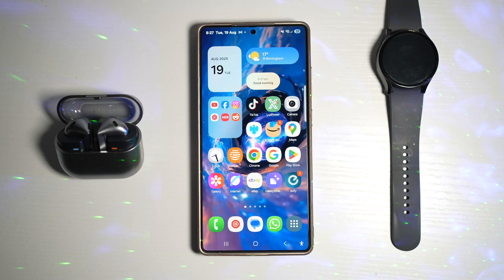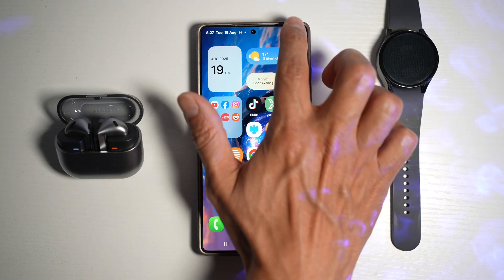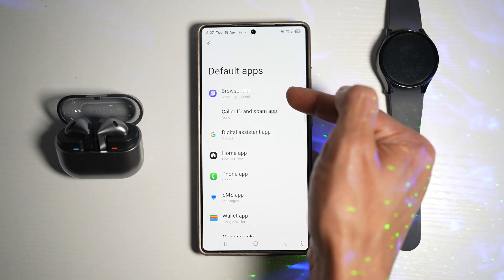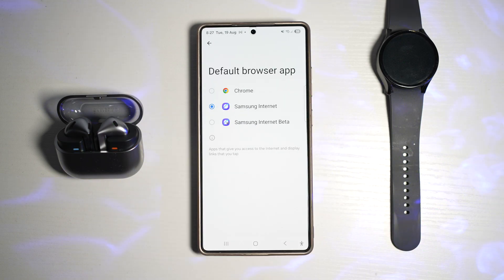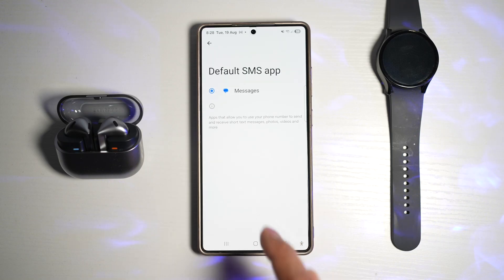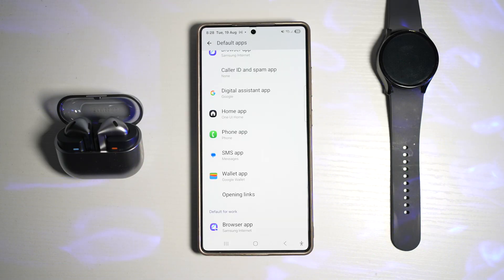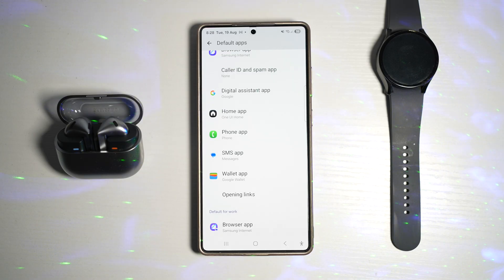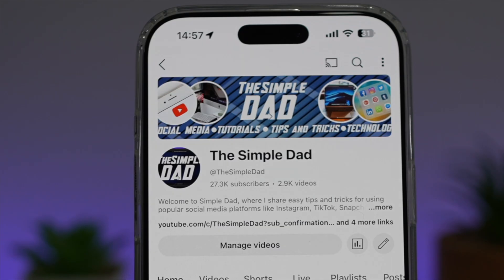How to Set Default Apps on Your Samsung Galaxy Device 2025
00:00 Intro
00:10 Like or no Like
00:20 How to Set Default Apps on Your Samsung Galaxy Device